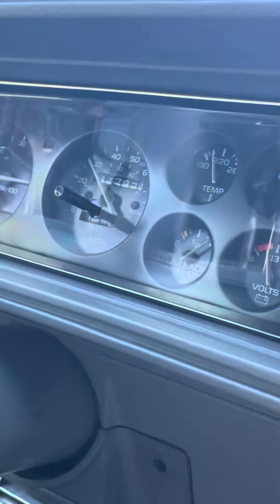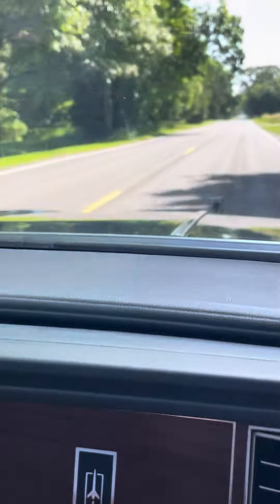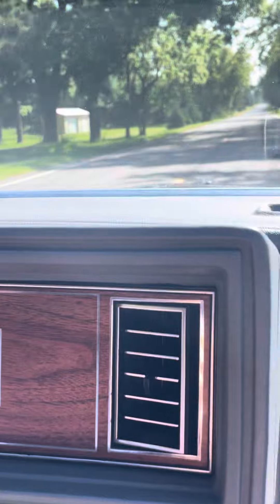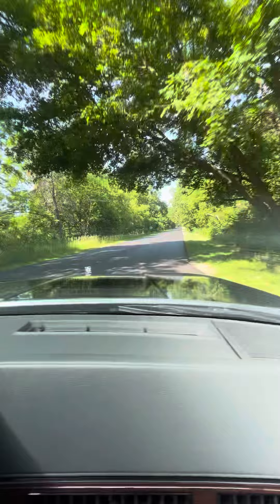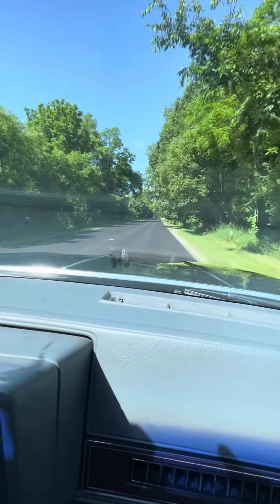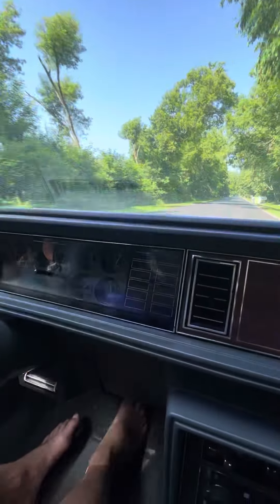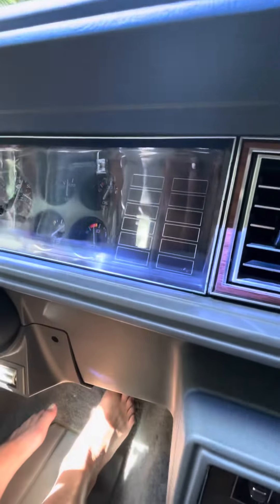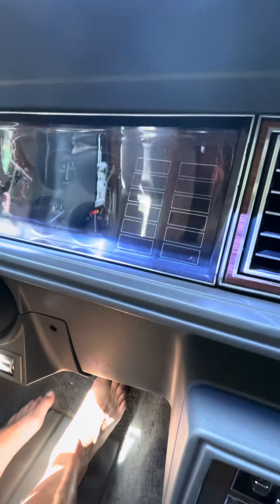86 Oldsmobile 442 driving